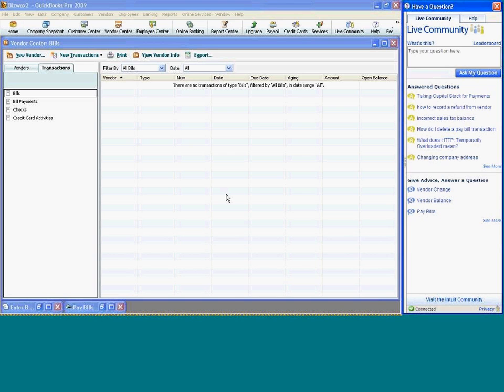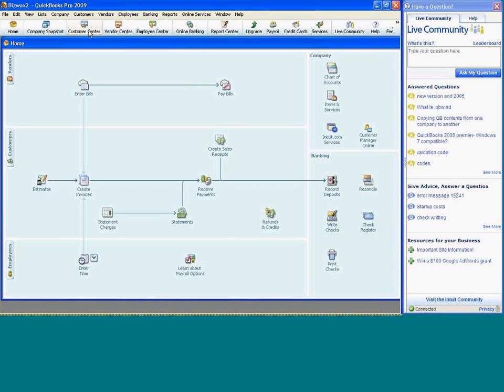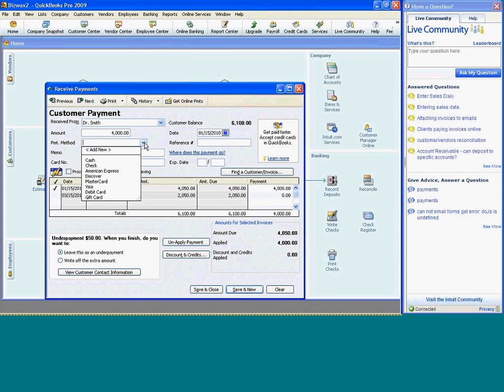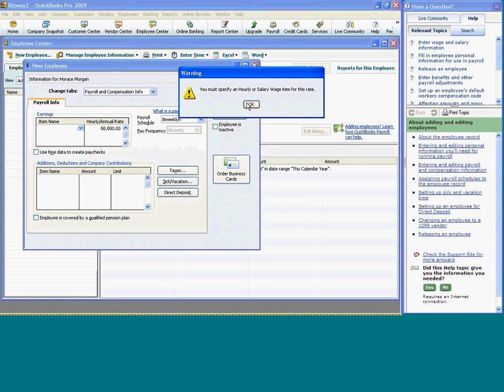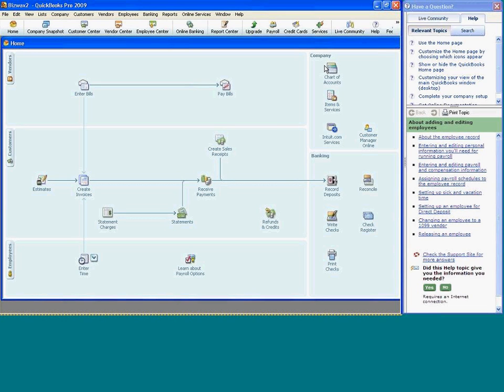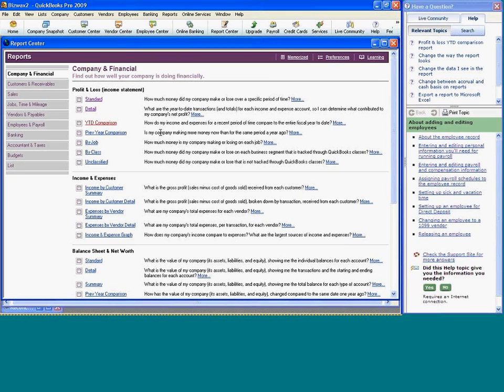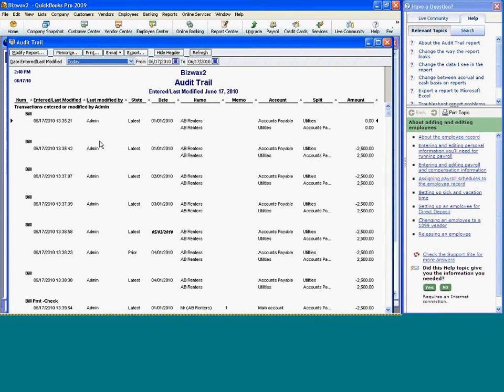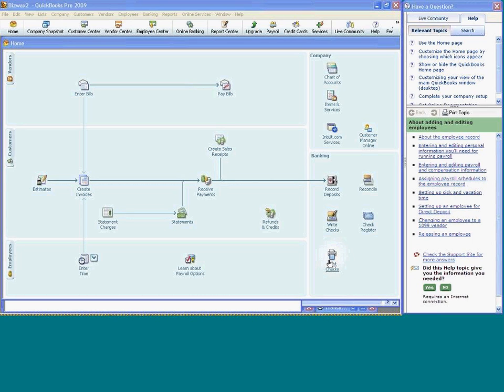QuickBooks 20100617 1729 1